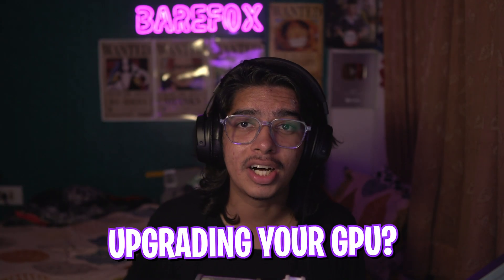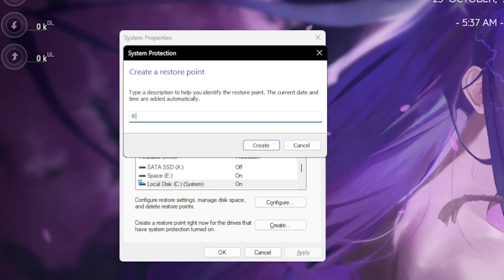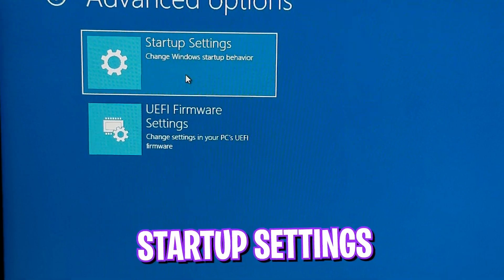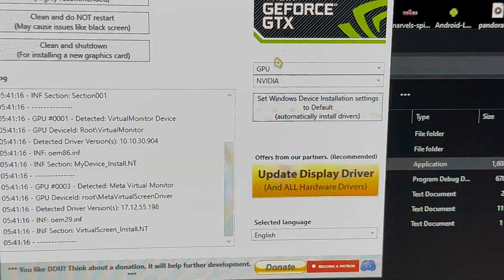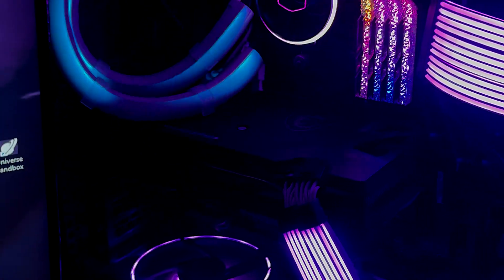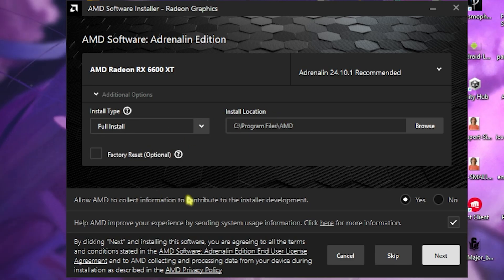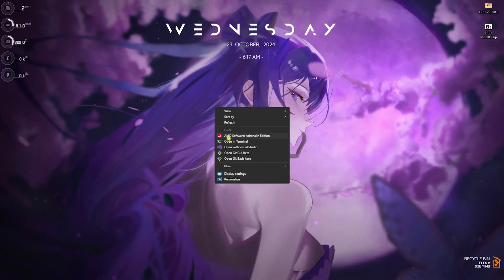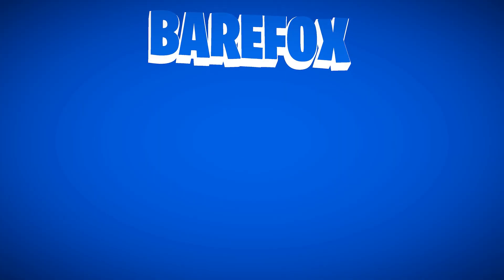How to Clean Install your GPU Drivers Safely | Install GPU Drivers Correctly using DDU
🔽 Download Links 🔽

▬▬▬▬▬▬▬▬▬ஜ۩۞۩ஜ▬▬▬▬▬▬▬▬▬
▬▬▬▬▬▬▬▬▬ஜ۩۞۩ஜ▬▬▬▬▬▬▬▬▬

🔽 Timestamps 🔽
0:00 - Intro
0:35 - Create a Restore Point
1:01 - Download DDU
1:17 - Restart PC in Safe Mode
1:52 - How to Use DDU
3:15 - Install New GPU Drivers
4:22 - Restart PC and Setup Drivers
5:08 - Outro